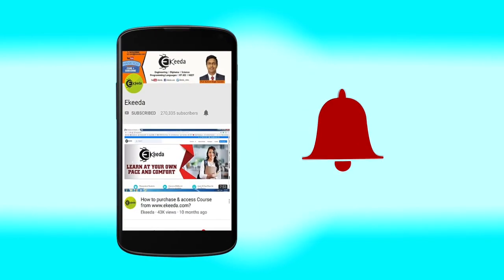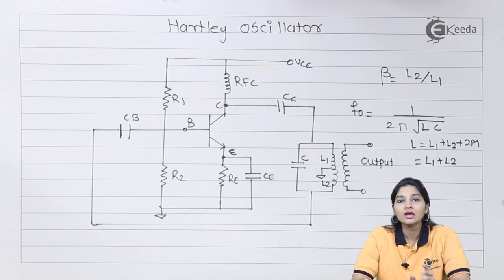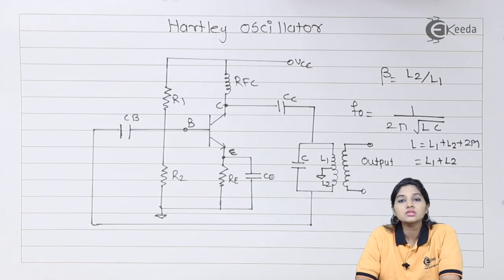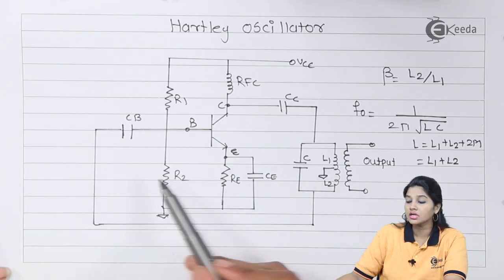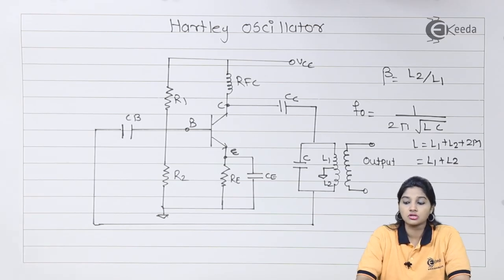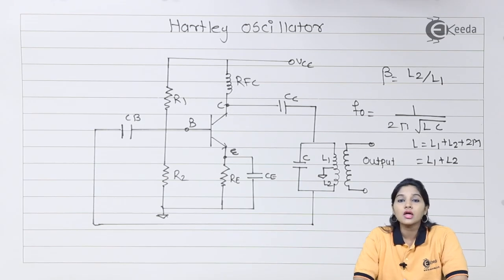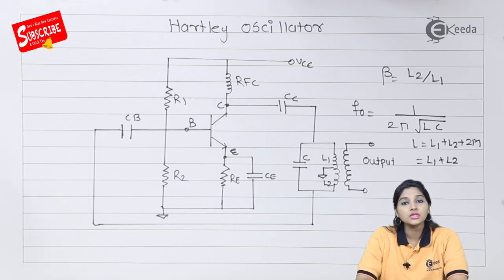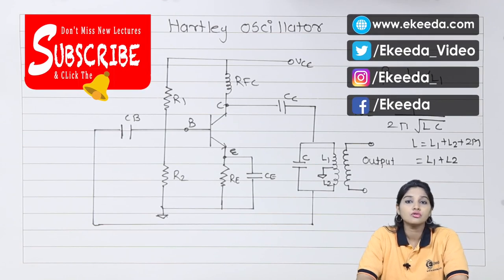Hartley Oscillator - Oscillators in Basic Electronics - Basic Electronics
Video Name - Hartley Oscillator

Chapter - Oscillators in Basic Electronics

Happy Learning!